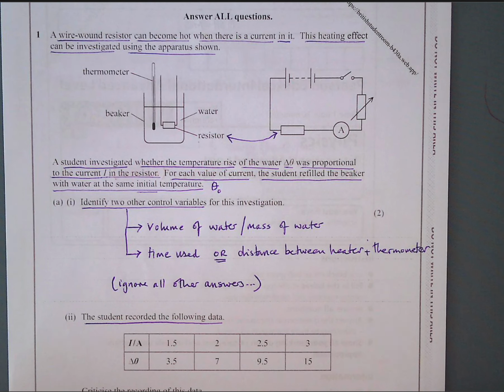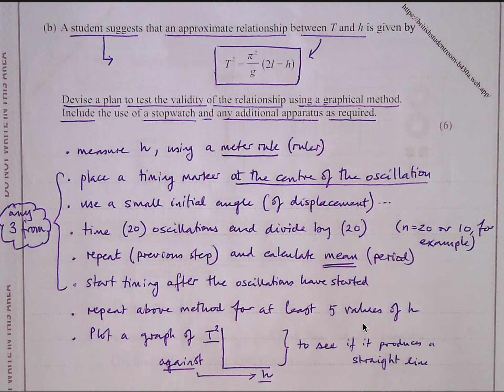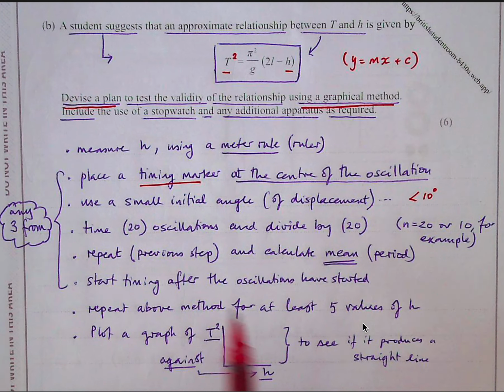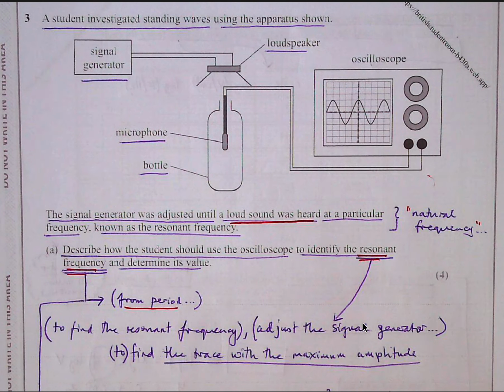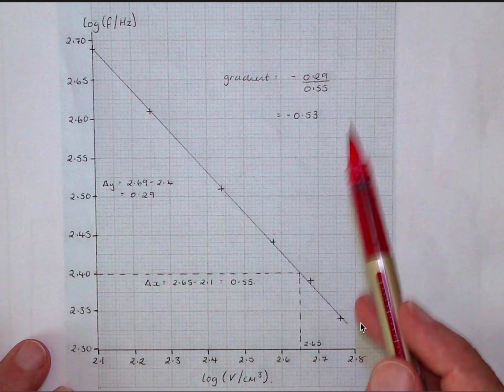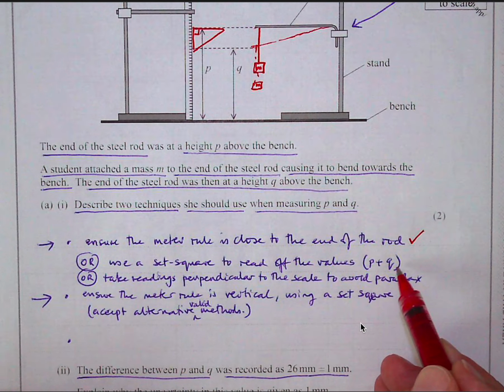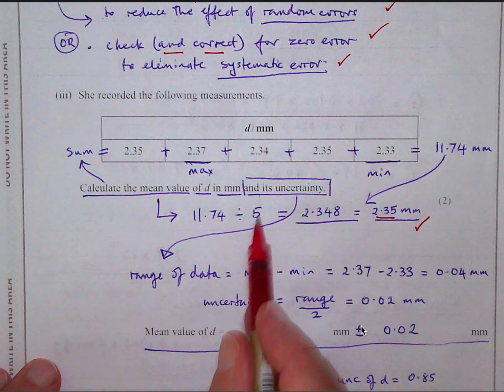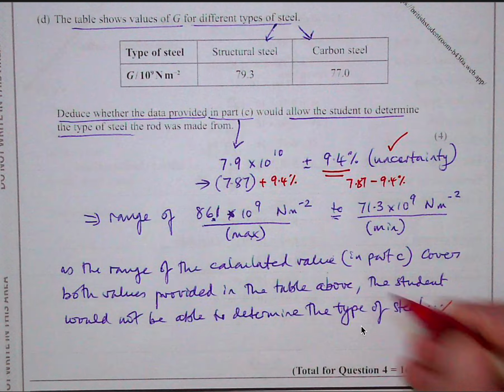IAL Edexcel Physics Unit 6 Oct21#edexcelphysics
A complete coverage of how to answer unit 6 practical skills exams, in preparation for the real exams this summer.